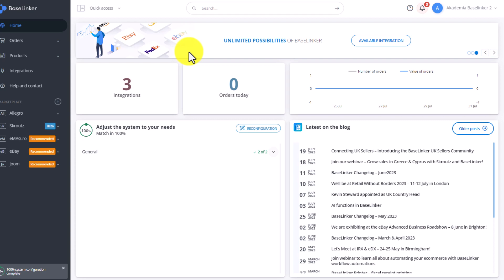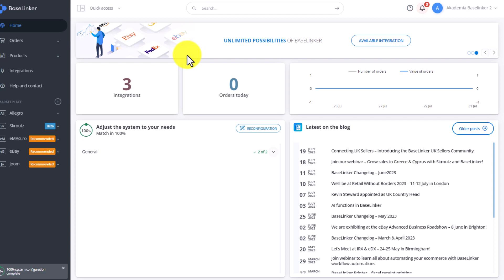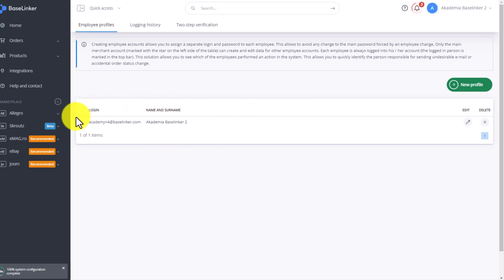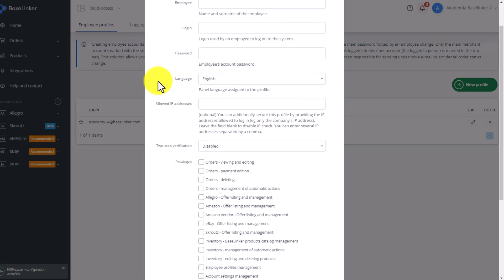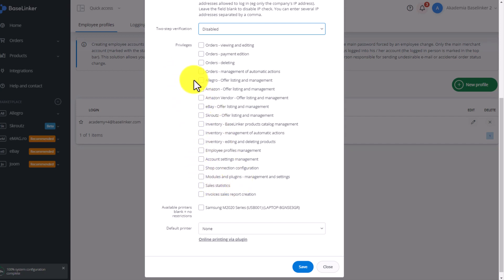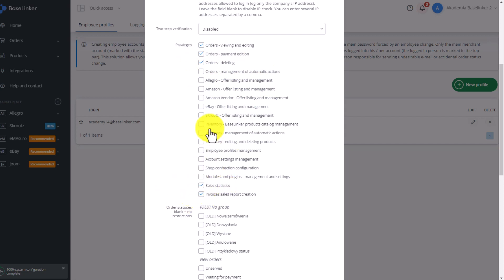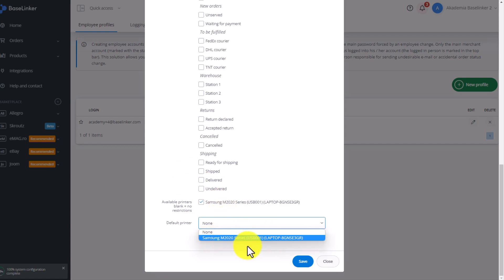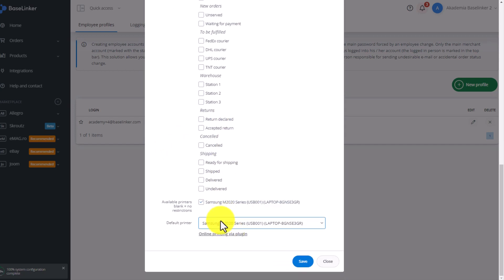Ch.1, L.1 | Employee profiles and permissions | Baselinker Academy (Advanced)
Find out how to create profiles for employees in the BaseLinker system and why creating such profiles can facilitate the functioning of the company.

Giving each employee appropriate access will also help organize work and eliminate many errors.

Additionally, each supervisor will have insight into the work performed by employees. Changes to each order and more.